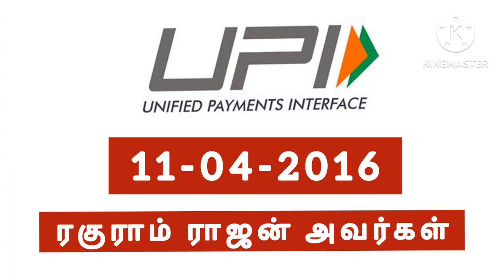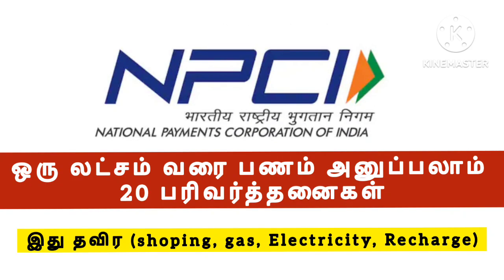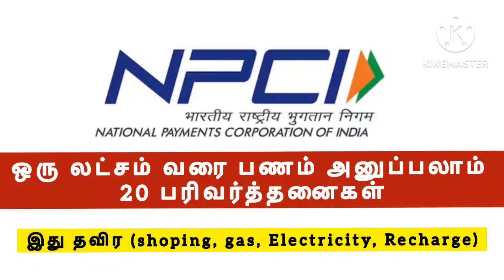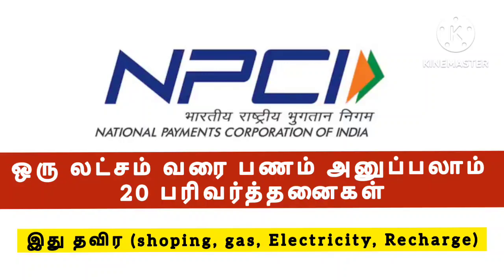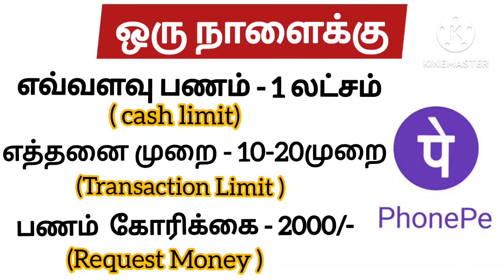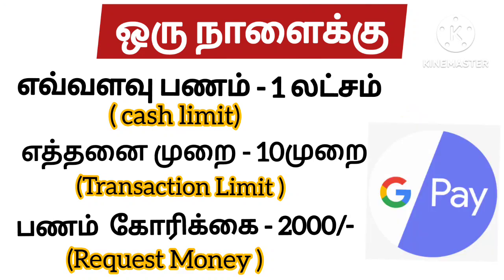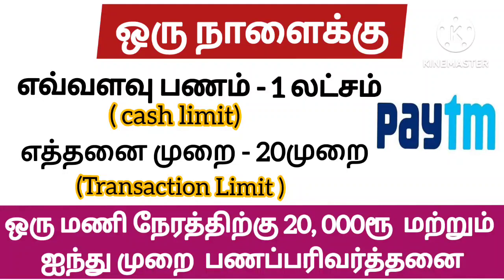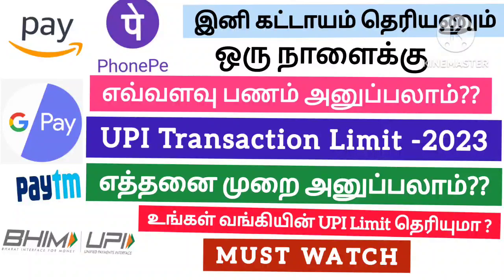உங்களிடம் UPI ஆப் உள்ளதா? | UPI Transaction Limit 2023 in Tamil | Phone Pe Limit | Gpay | Paytm